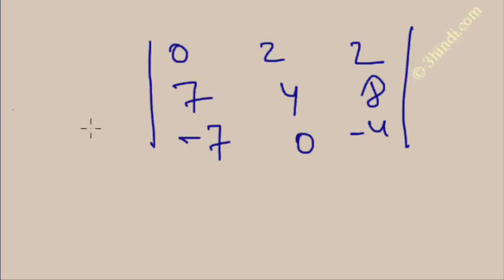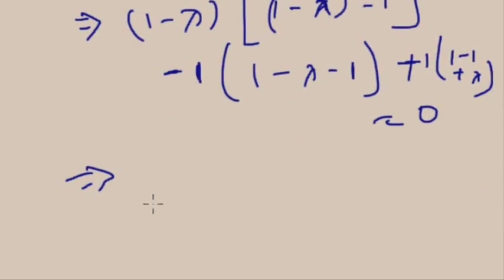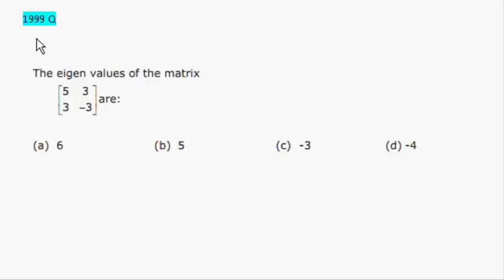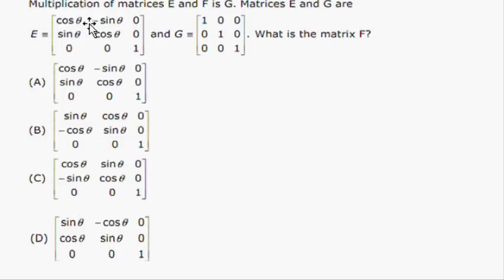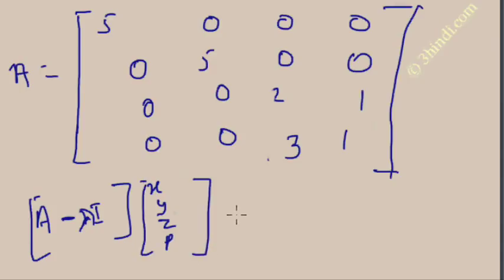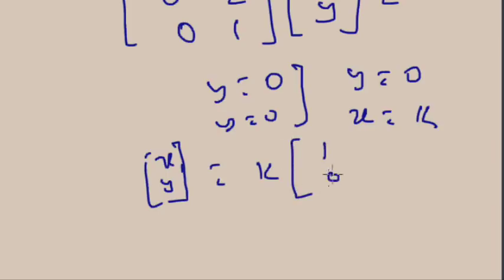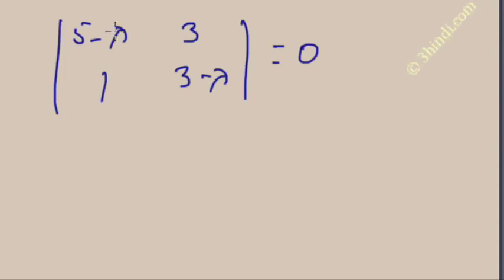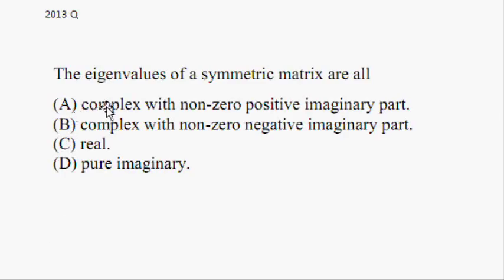GATE Question paper full Solution (1994 to 2013) (Linear algebra) course part-11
This video is for Students who are preparing for GATE- 2014 (Graduate Aptitude Test in Engineering). This series of video is the detailed free study material for GATE exam. More video will be uploaded later. The aim of the video is to provide solid concept of the topic so that you can solve any questions asked in gate exam in that topic.